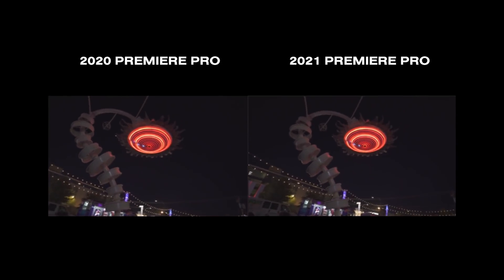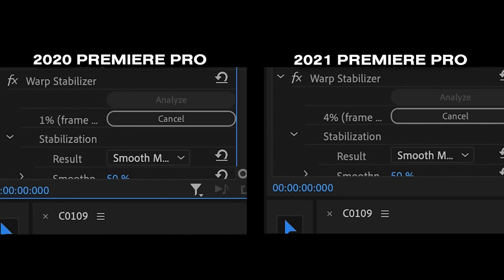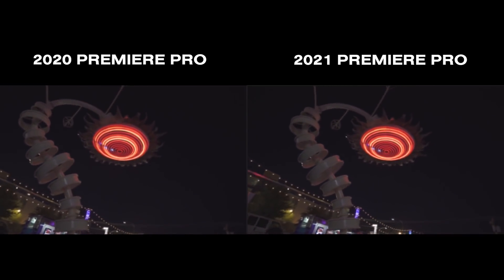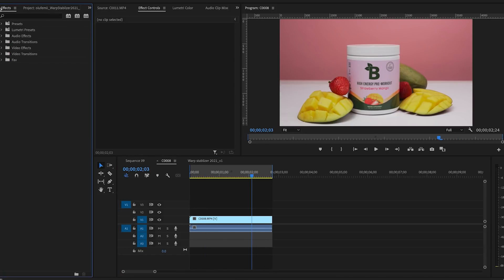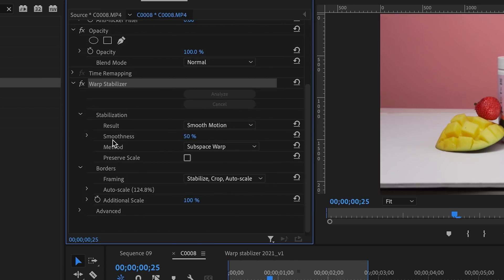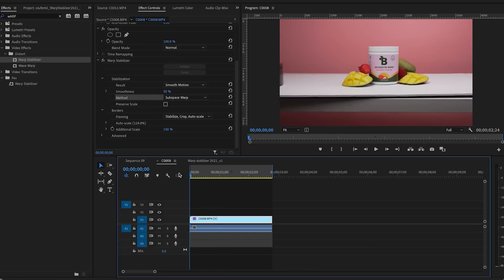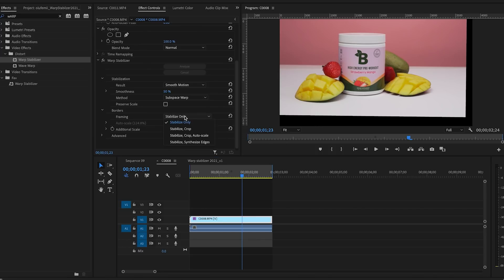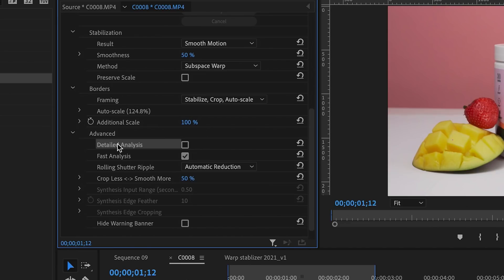Fix Your Shaky Video with the NEW Warp Stabilizer | Premiere Pro 2021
Learn the NEW Warp Stabilizer in Premiere Pro 2021 and the settings needed to stabilize your shaky footage. Our incredible channel teacher Quinn Murphy walks you through her process for fixing shaky video. This extended video gives you everything you need to know about Warp Stabilizer in 10 minutes.

What's Included in Product Video School:
✅ Learn how to make product videos through a project based course
✅ No Fluff. Straight to the point training saves you time and ensures you finish the course.
✅ Learn how to get clients.
✅ Learn how to get clients contacting you for more work
✅ Increase your income as videographer